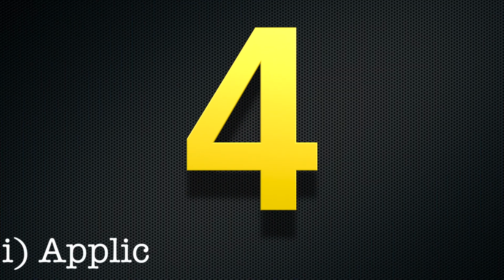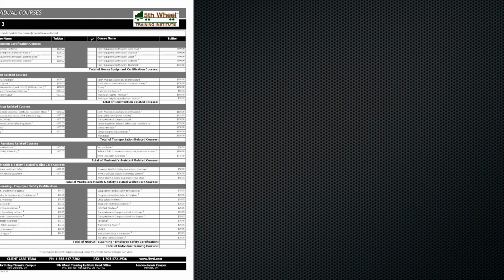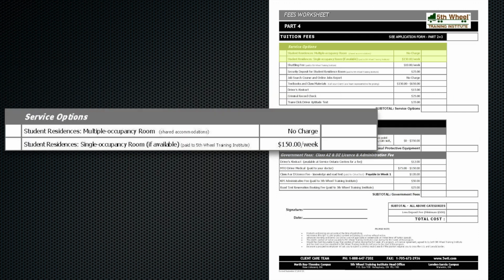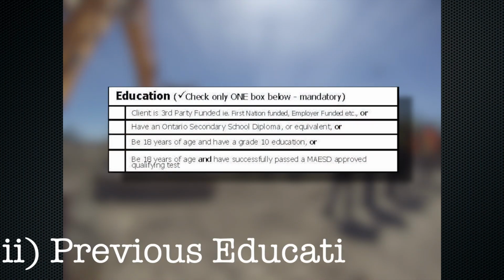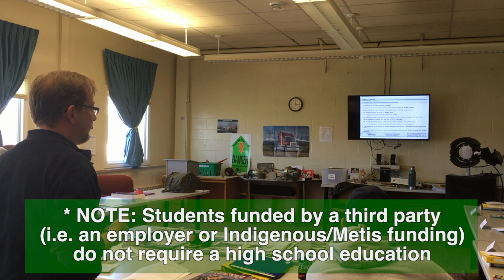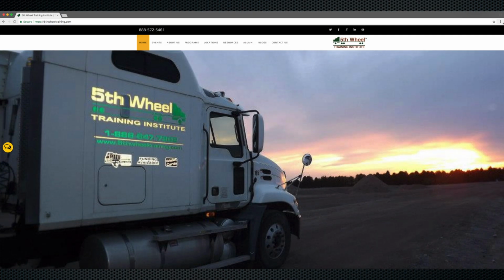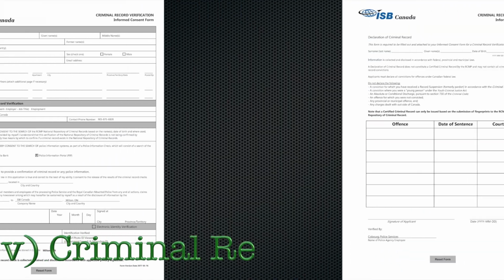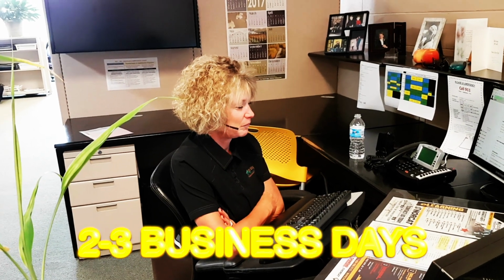5th Wheel Required Documents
Ready to enroll in a training program at 5th Wheel Training Institute?
Let Brendan help you identify all the required documentation you will need.